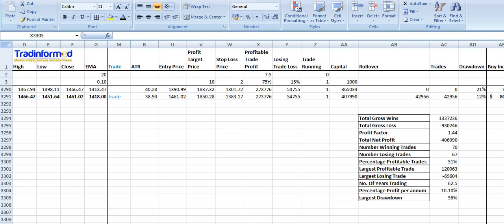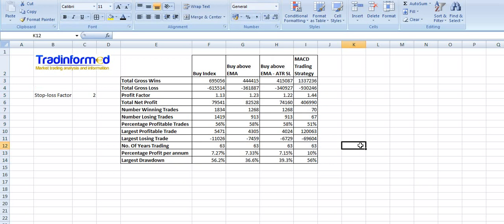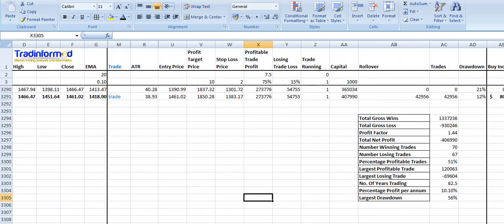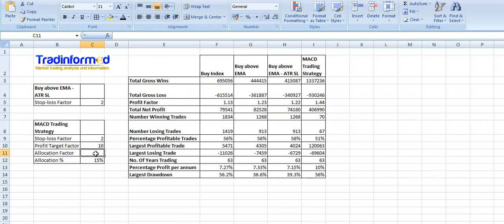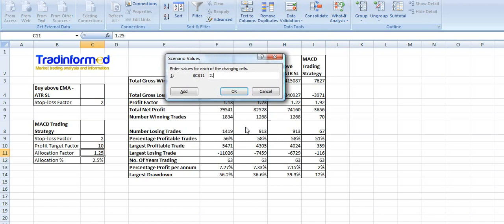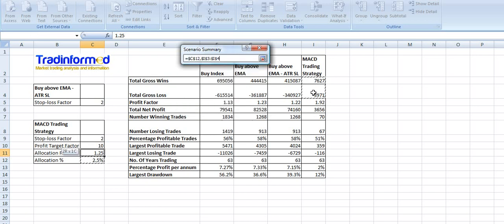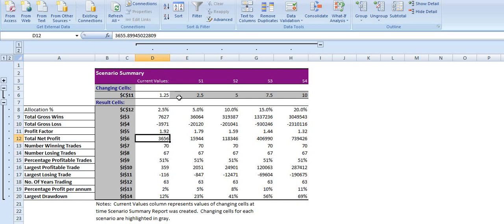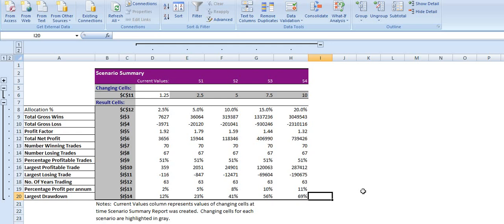A Simple Way to Optimise a Trading Strategy using Excel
This video demonstrates how to easily optimise a trading strategy by testing a number of variables. Once we have built a backtest model we can then get excel to quickly test a number of different scenarios and then present a convenient summary of the results.

The spreadsheet tests a MACD trading strategy using weekly historical data of the S&P 500.

My new ebook course on building backtest models in Excel is now available in the Amazon Kindle Store